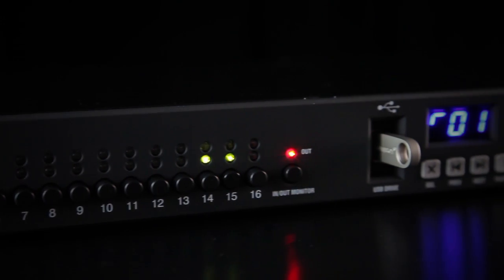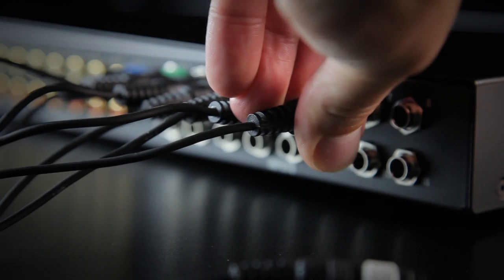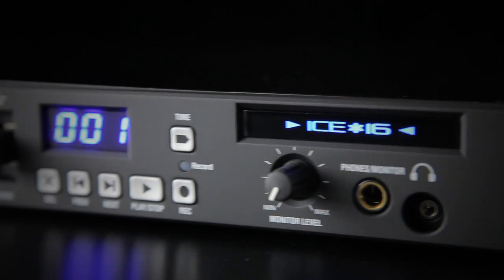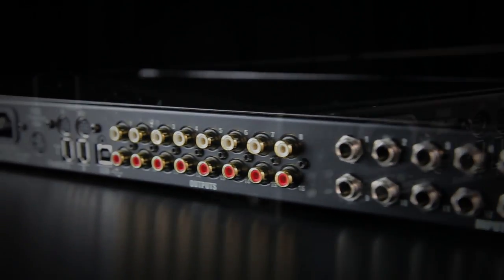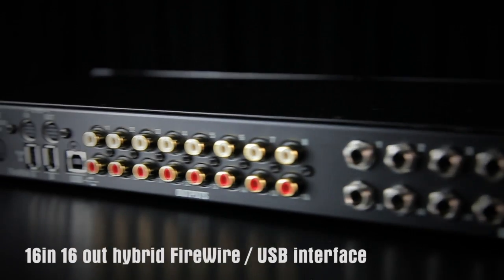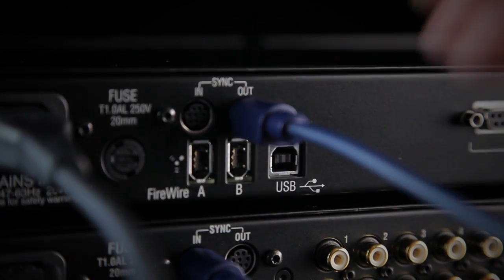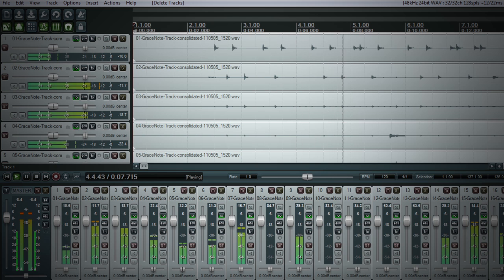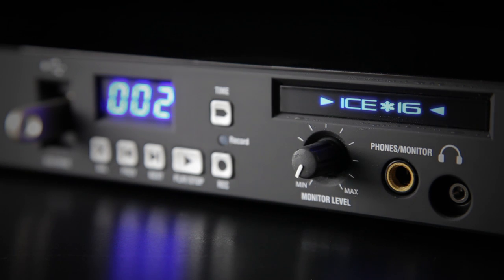Allen & Heath ICE-16 / ICE-16D Multitrack Recorder + Interface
ICE-16 also functions as a 16 x 16 channel interface to your computer in the studio, streaming high quality digital audio at 24bit, up to 96kHz sample rate over FireWire or high speed USB 2.0. Units can be linked when streaming over FireWire to expand the channel count even further.

The ICE-16D version offers fully balanced inputs & outputs on standard D Sub connectors, making it ideal for use in professional studios or where long cable runs are needed.

Live or in the studio, ICE-16 makes multitrack recording easy.